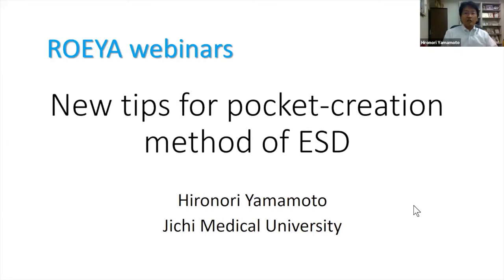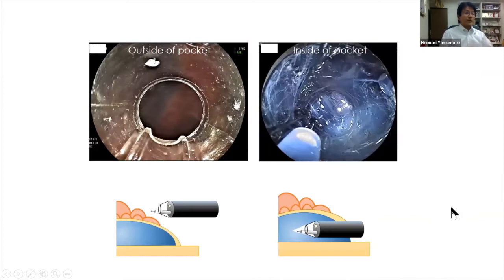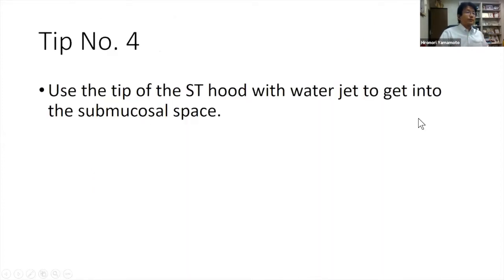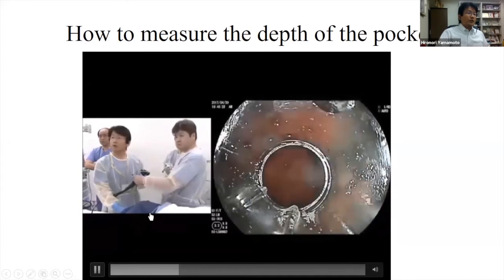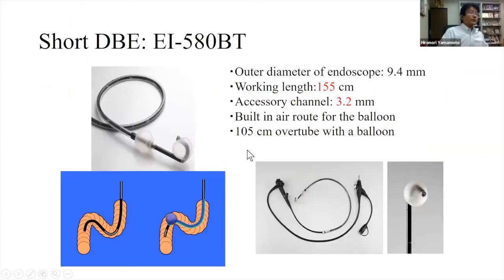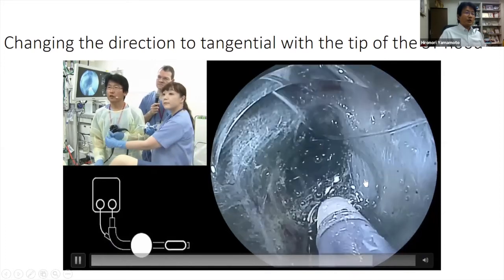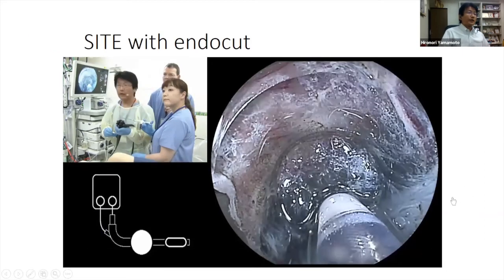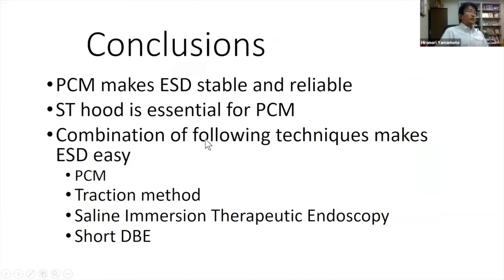New tips for pocket-creation method of ESD - Prof. Hironori Yamamoto